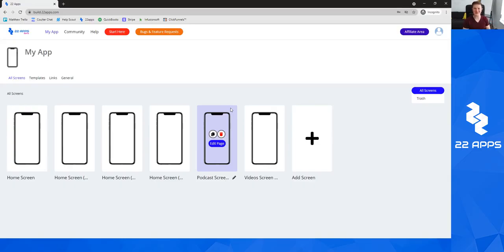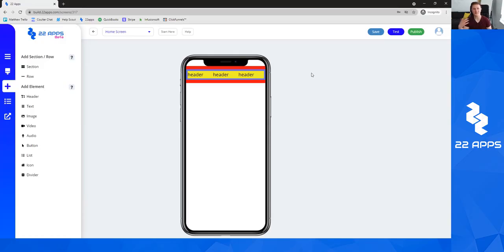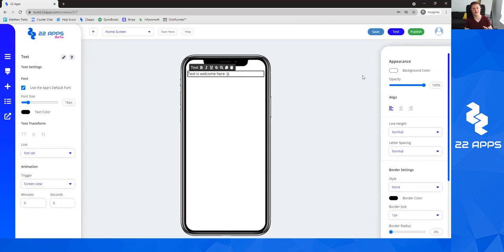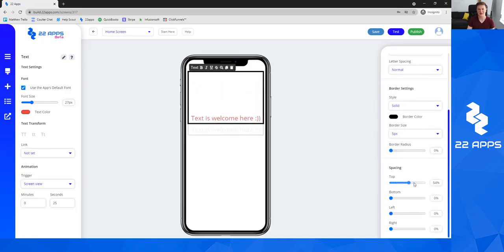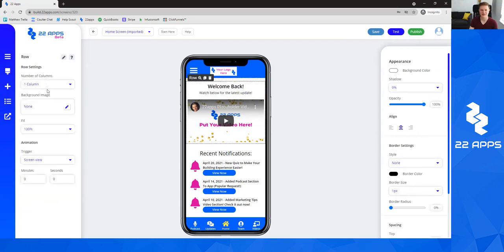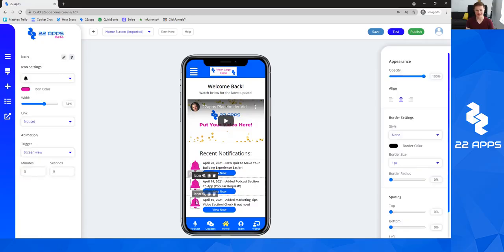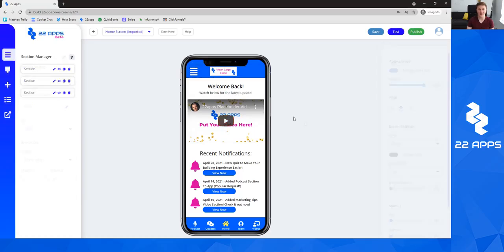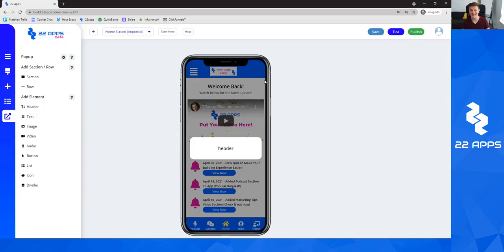MobileAgency PRO... Know How To Build Apps in MobileAgency?! JOIN The 5 Day Challenge NOW!